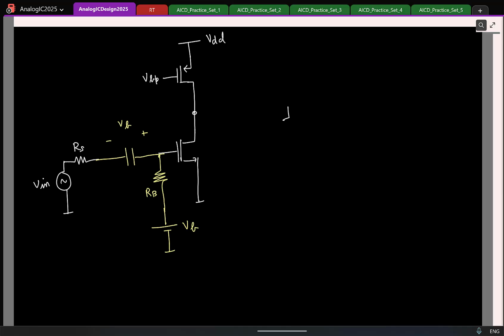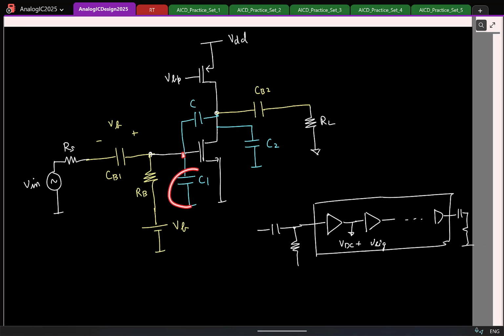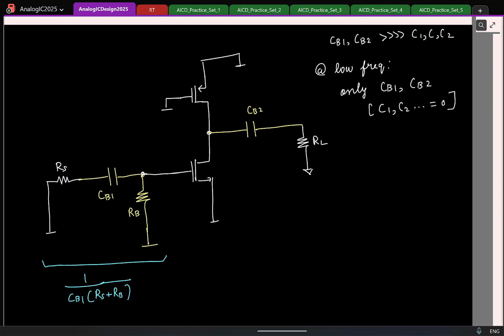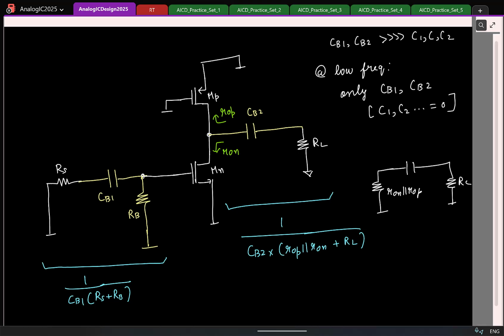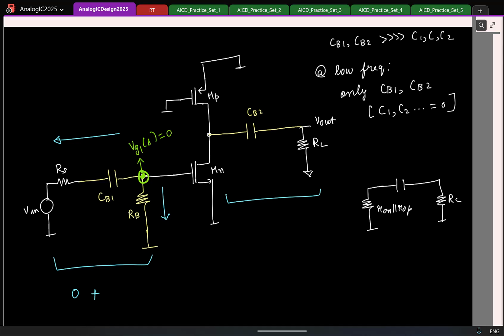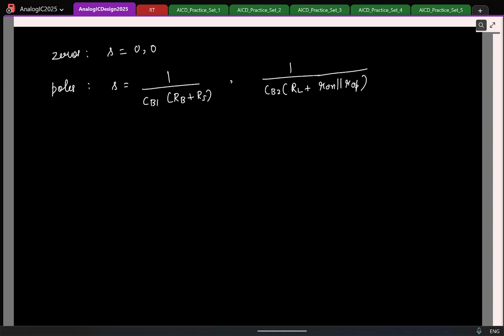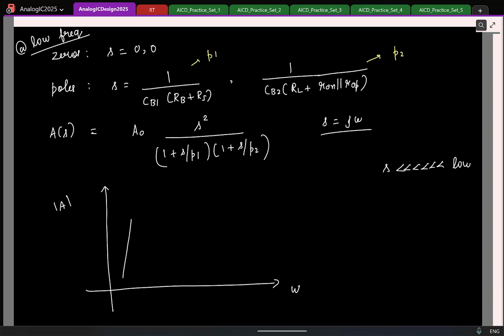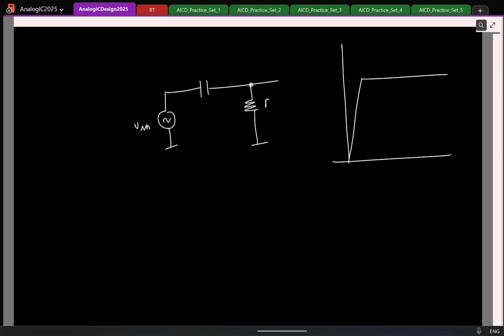Lec 13(2): Poles & zeros due to the ac coupling capacitors used for biasing